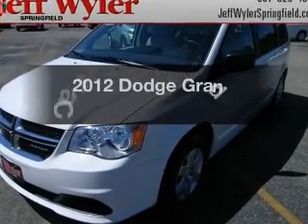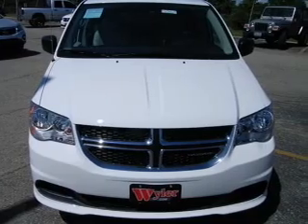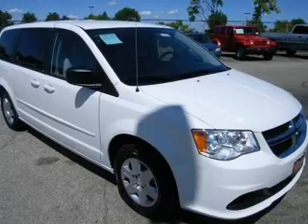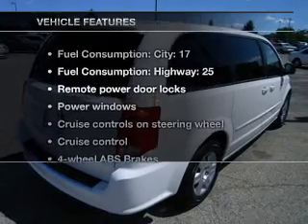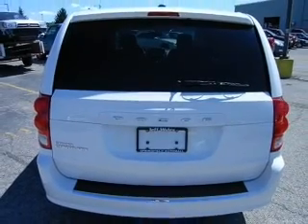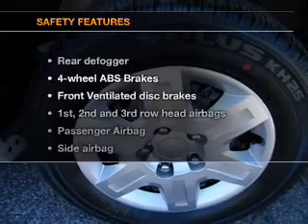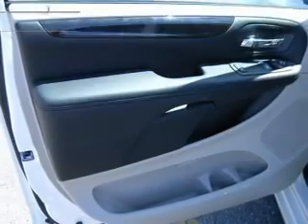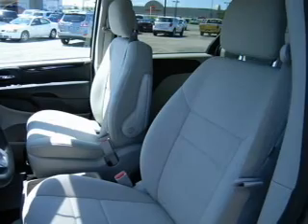2012 Dodge Grand Caravan - Springfield OH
Year: 2012
Make: Dodge
Model: Grand Caravan
Trim: SE/AVP
Engine: 3.6 liter 6 cylinder 24 valve
Transmission: Automatic
Color: Stone White Clearcoat
Mileage: 2
Address:
1501 Hillcrest Ave
Springfield, OH 45504